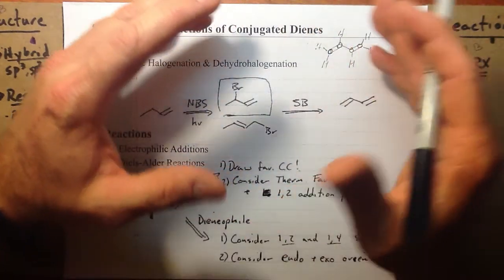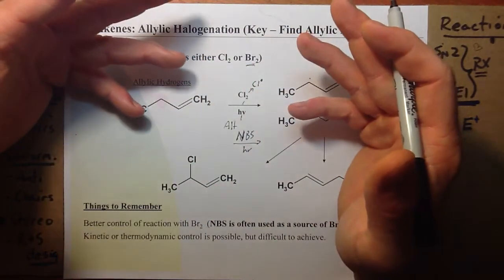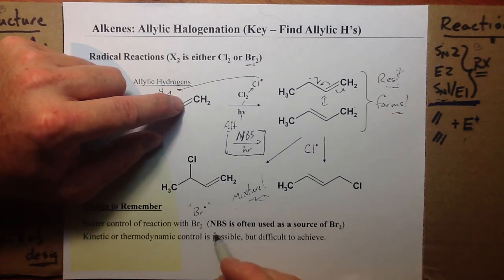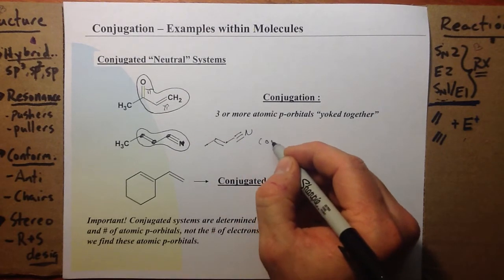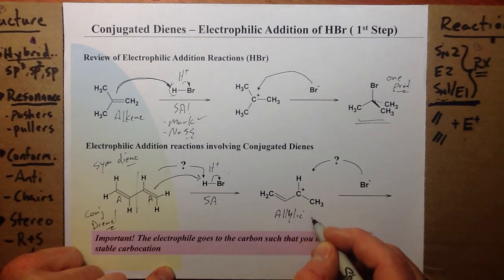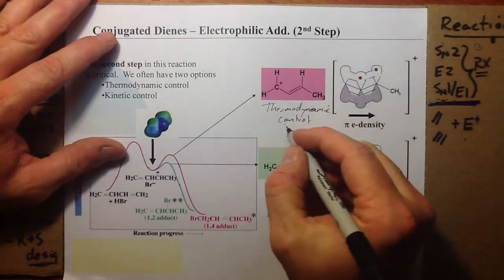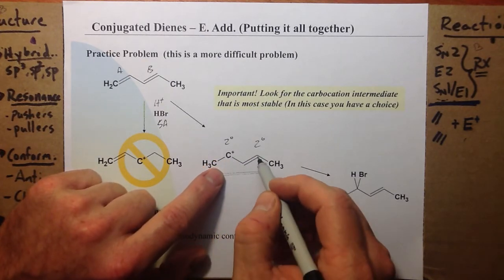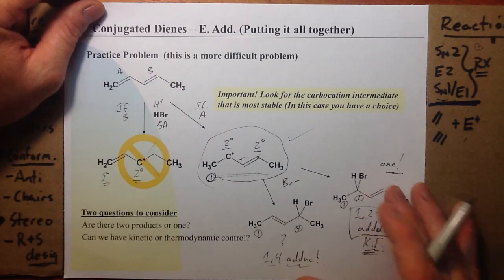Dienes: Electrophilic Addition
This video also discusses the allylic halogenation of alkenes